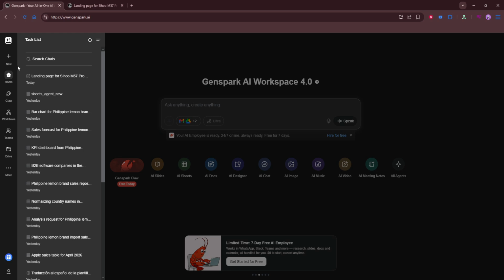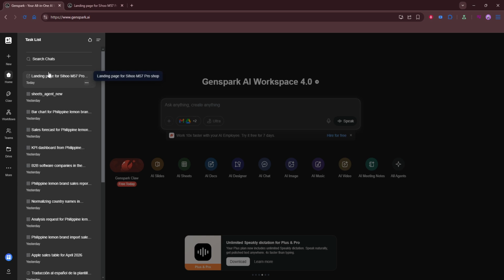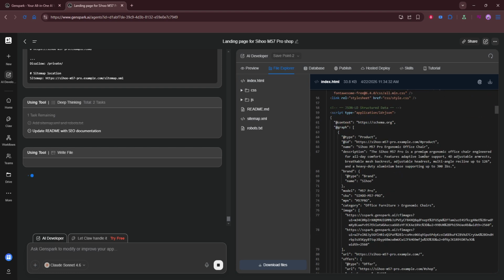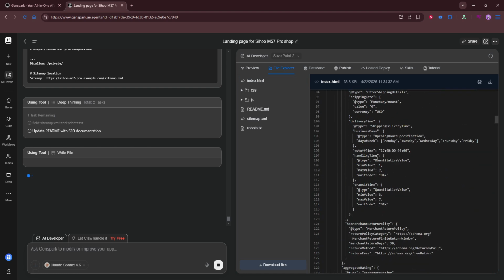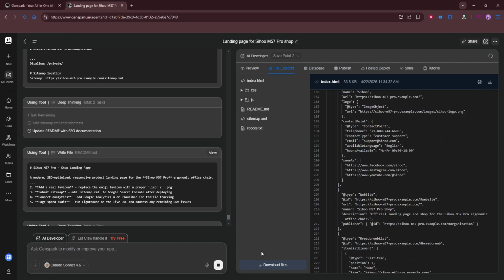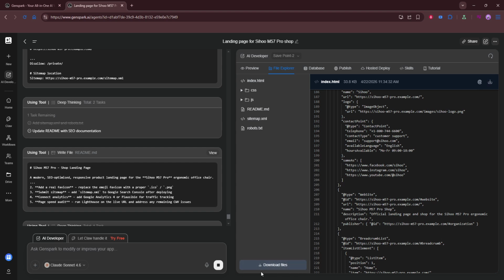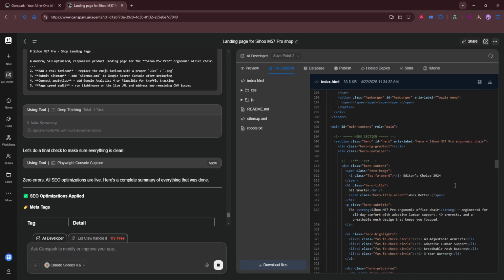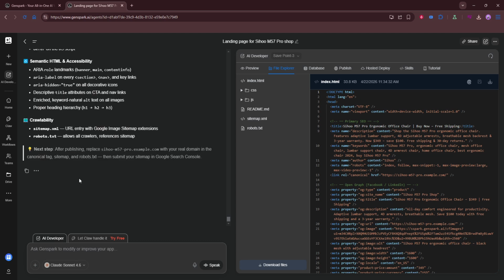How to Export Code from a Genspark Website [2026 Full Guide]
In today's video we cover How to Export Code from a Genspark Website [2026 Full Guide]